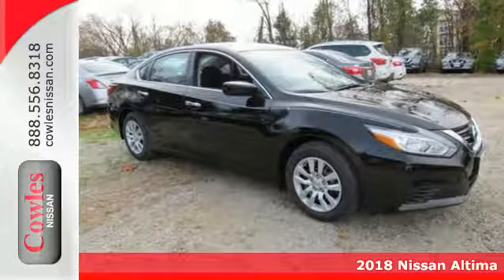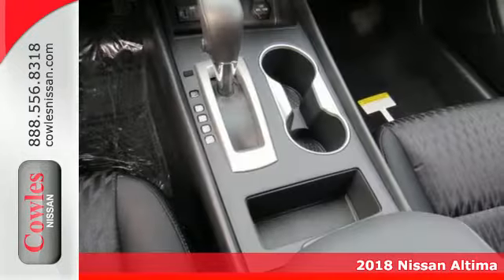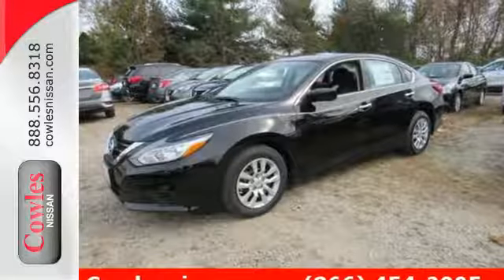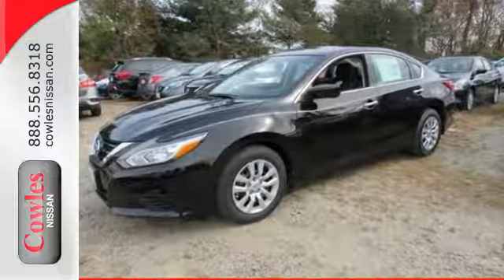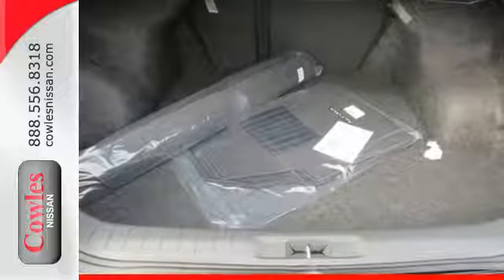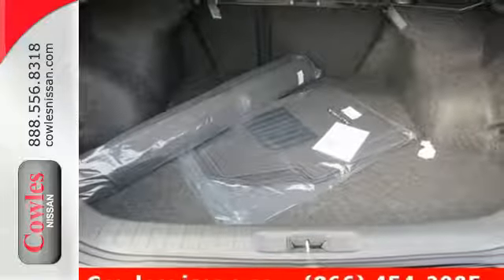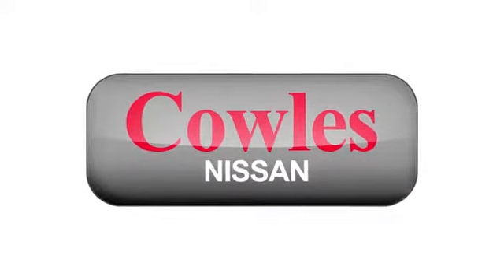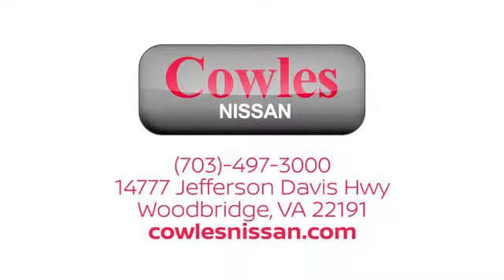New 2018 Nissan Altima Washington DC VA Woodbridge, VA #180102 - SOLD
Year: 2018
Make: Nissan
Model: Altima
Trim: 2.5 S
Engine: 2.5L 4-Cylinder
Transmission: CVT with Xtronic
Color: Black
Interior: Charcoal
Stock #: 180102
VIN: 1N4AL3AP8JC143616
CVT with Xtronic. Join us at Cowles Nissan! Are you READY for a Nissan?! Ask about our Special Rates this month! brbrWhen was the last time you smiled as you turned the ignition key? Feel it again with this stunning 2018 Nissan Altima. It will save you cash at the pumps with its fuel efficient 2.5L powerplant.

Address:
14777 Jefferson David Hwy